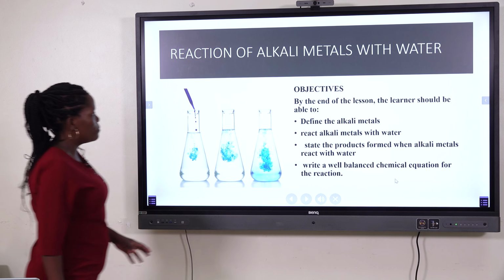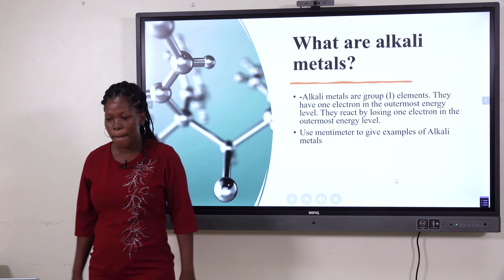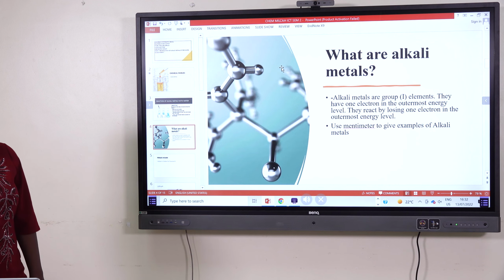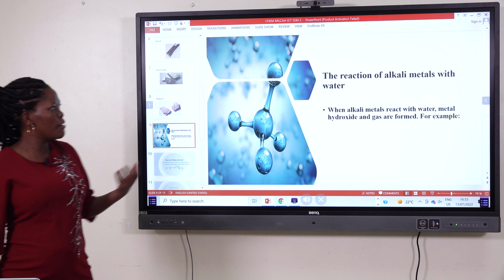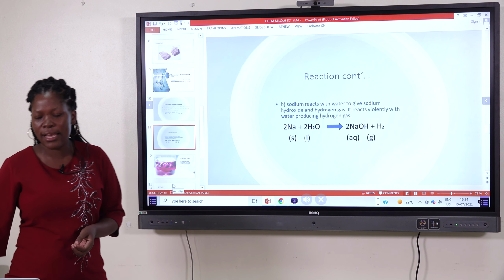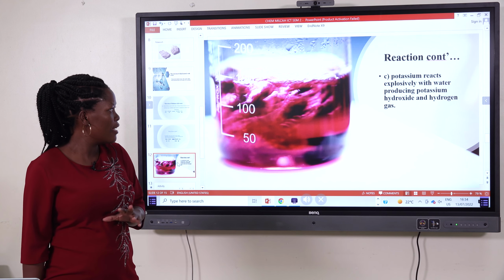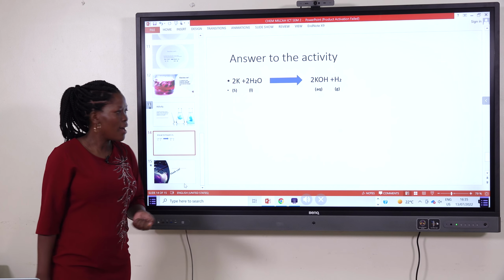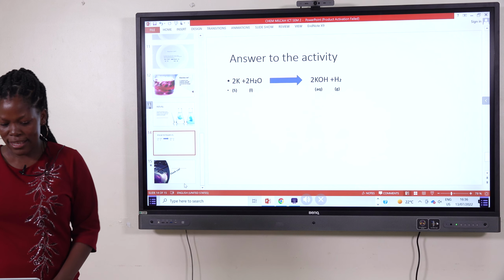Reaction of Alkali Metals with water